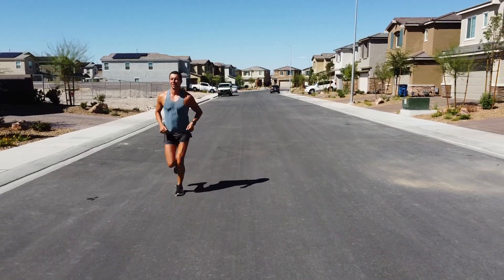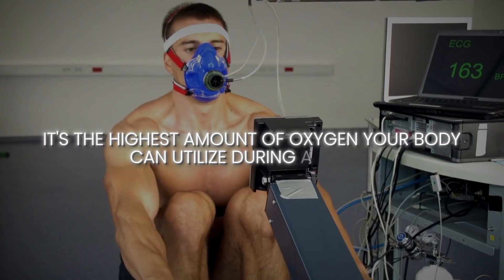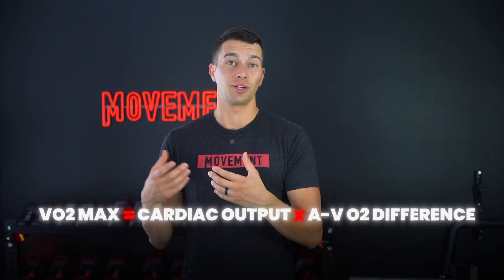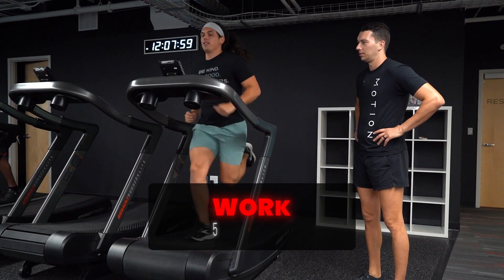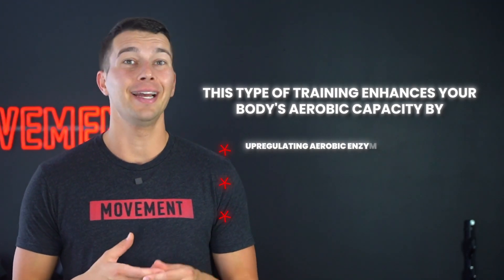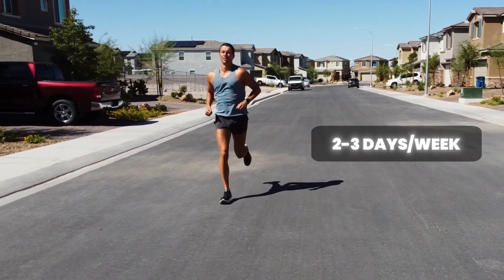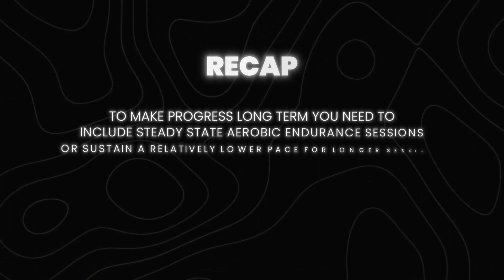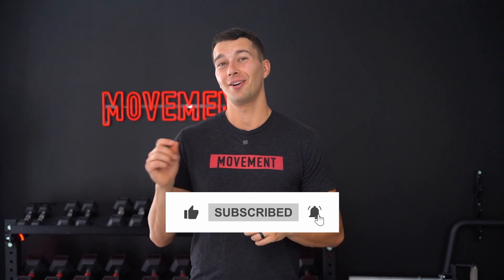How to Improve Your VO2 Max for Better Endurance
00:00 Intro
00:37 What is VO2 Max?
01:40 Short Term Strategy to Improve VO2 Max
02:41 Long Term Strategy to Improve VO2 Max
03:27 Combining Short and Long Term Strategies
03:49 Pro Tips
04:40 Hybrid Athlete Training